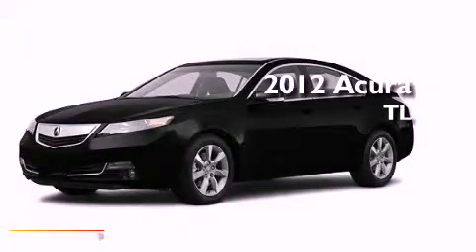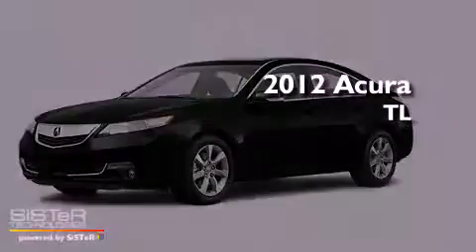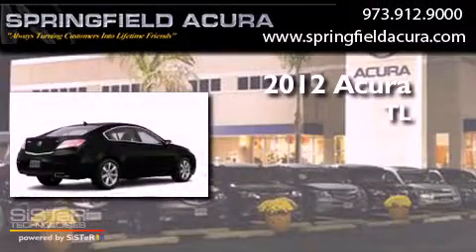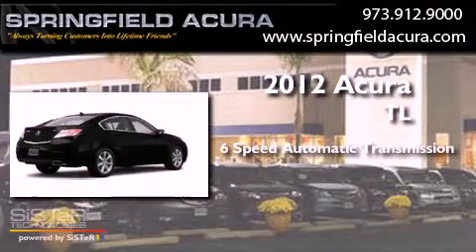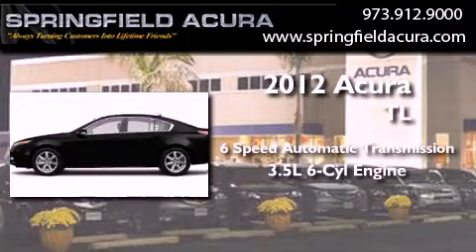2012 Acura TL Plainfield NJ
Year : 2012
 Make : Acura
 Model : TL
 Engine : Gas V6 3.5L/212
 Trans . : Automatic
 Exterior : Crystal Black Pearl

 Interior : Ebony
 Stock : 24311B